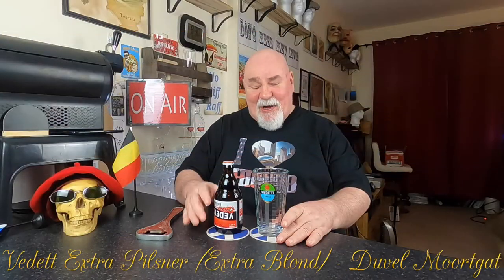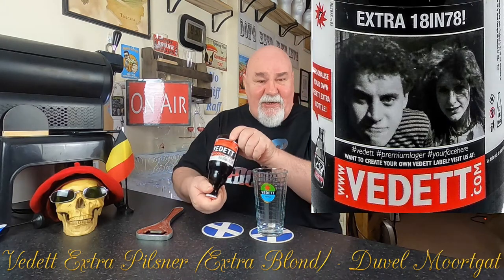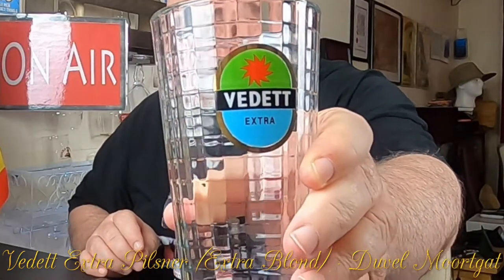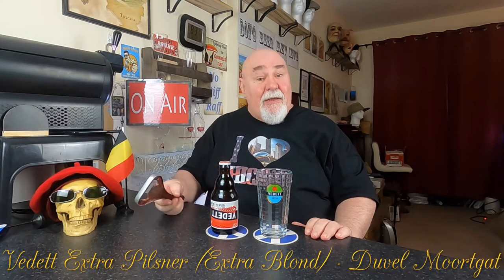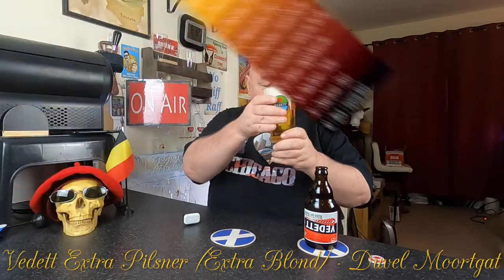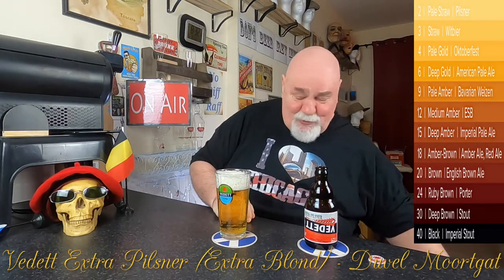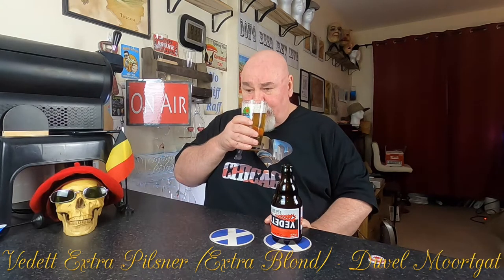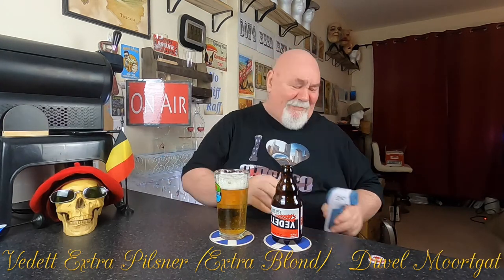Beer Review №373 - Belgium - Vedett Extra Pilsner (Extra Blond) - Duvel Moortgat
- Vedett Extra Pilsner was formerly known as Vedett Extra Blond.

If blonds really do have more fun, imagine what they’d say about Vedett Extra Blond?! After all, who can resist her seductive straw colour and pearly-white head?

Her smooth, malty character with subtly balanced hops? Or her lingering fruitiness with subtle notes of vanilla?

Whatever your weakness, this premium pilsner offers full-bodied, thirst-quenching refreshment from start to finish. With a slightly bitter aftertaste to keep you on your toes.

 - Beer: Vedett Extra Pilsner (Extra Blond) 5.2% ABV 26
 - Brewery: Duvel Moortgat, Puurs, Vlaanderen Belgium
 - Style: Pilsner - Other

Engage the taste buds. Take three sips before passing any snap judgments:
The first cleanses the palate
The second starts to break it in
The third gives you the full flavour experience.